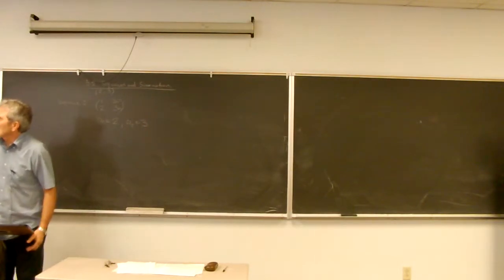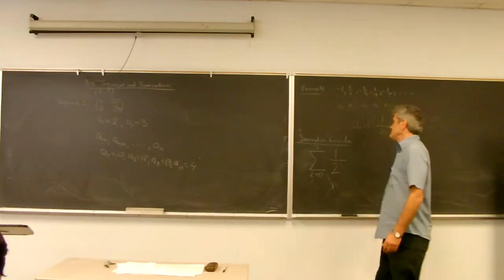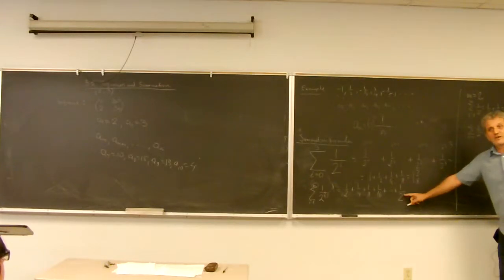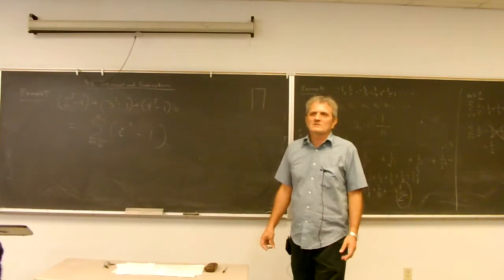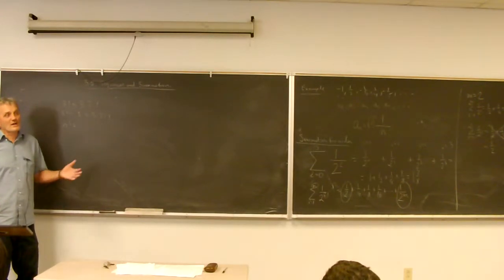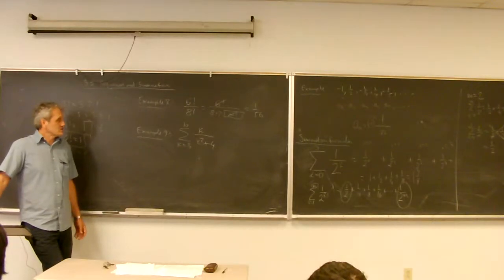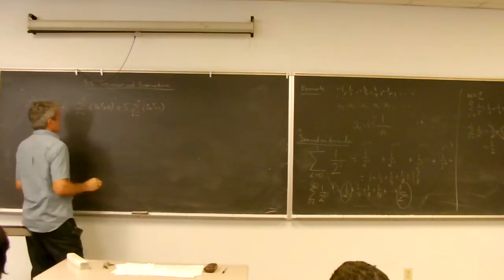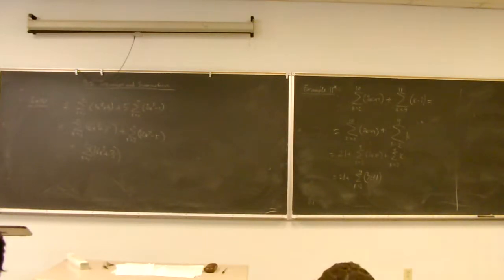Section 3.5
Math 226 lecture at MCC recorded 10/1/2014